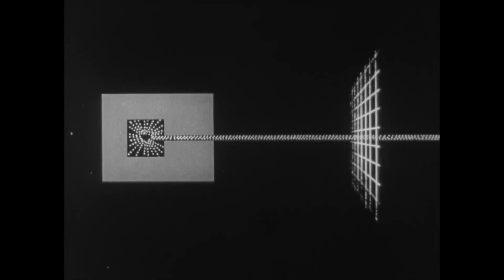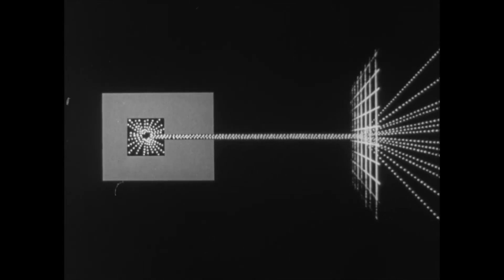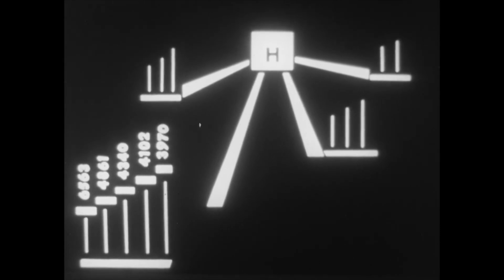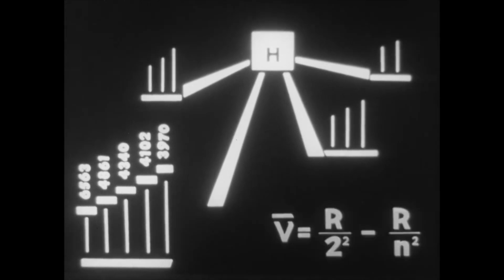Structure of Atoms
My 5th video in english is the translation of a wonderful video about the structure of atoms.